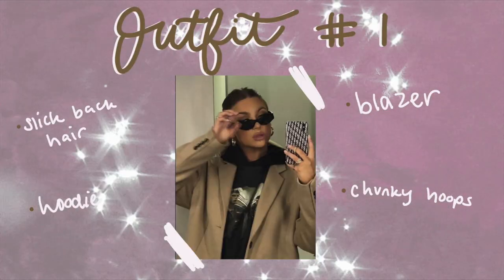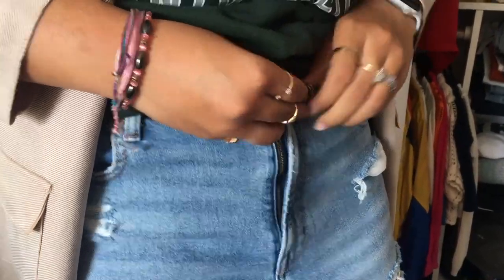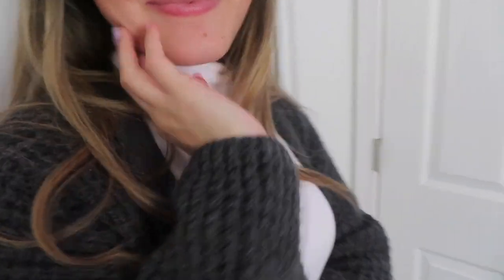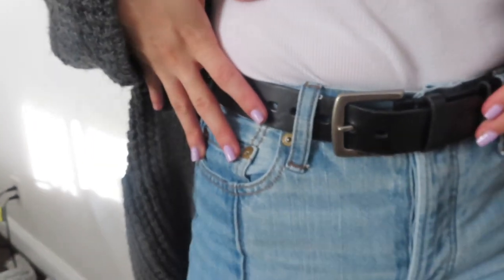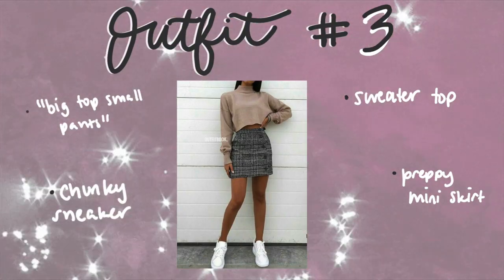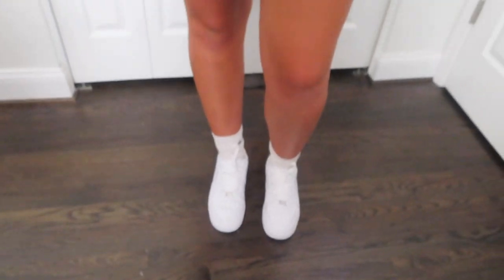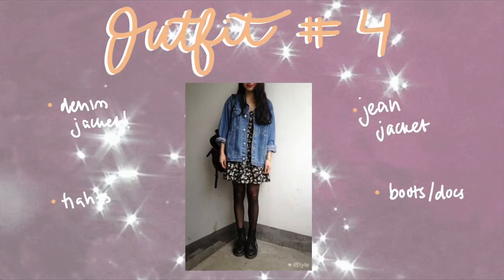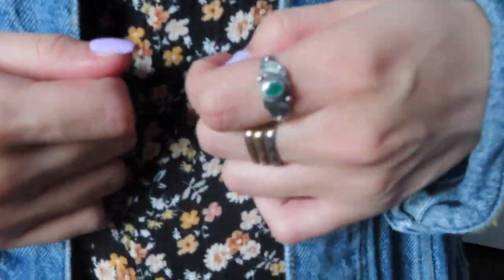✰ recreating super CUTE pinterest outfits!! *fall edition* ✰